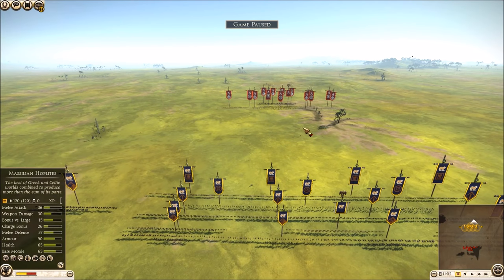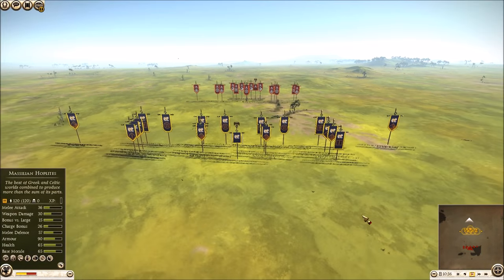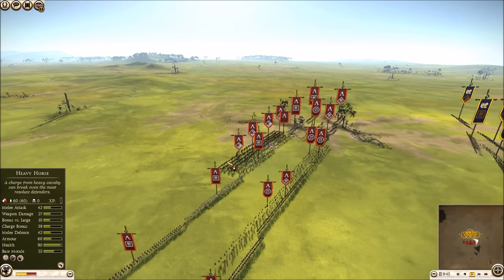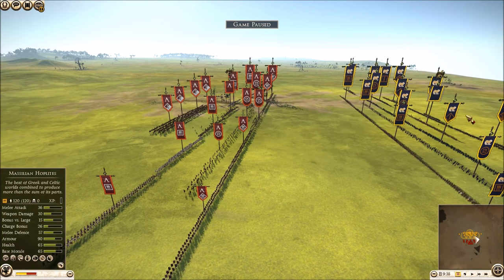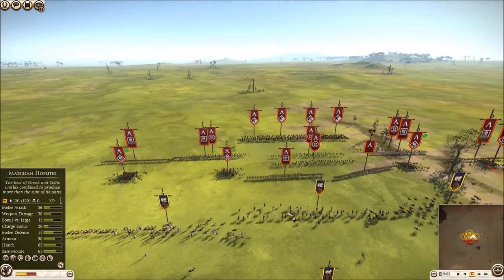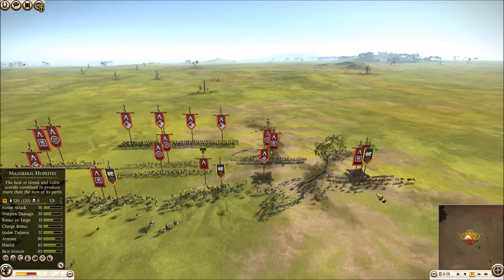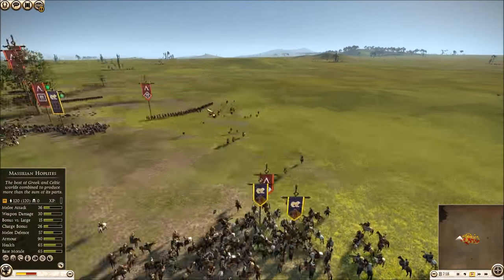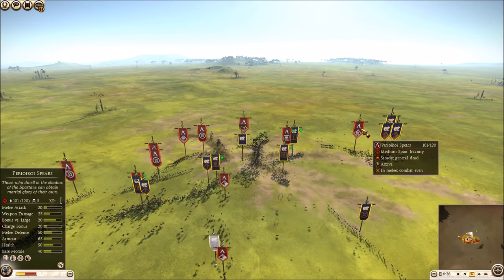A lesson in YOLO - Total War Rome 2 Online Battle 15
In this matchup I take on SH Socrates (Sparta) as Massilia and analyse the optimal time to YOLO charge. Protip - not every game you play.